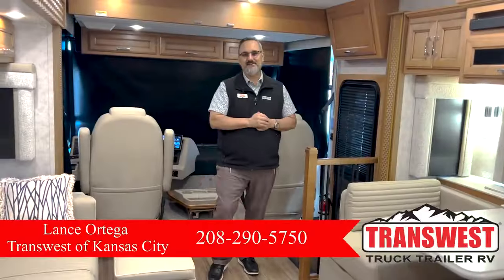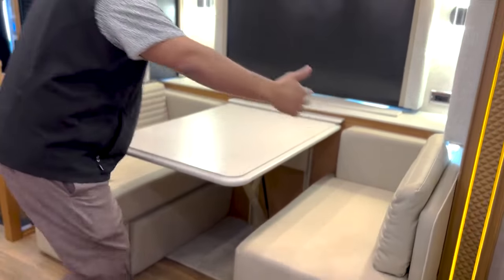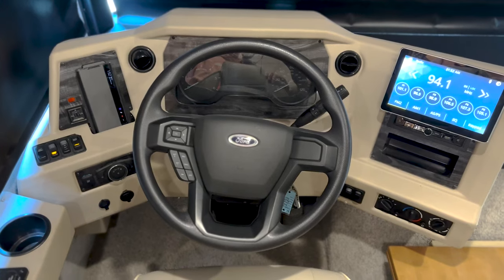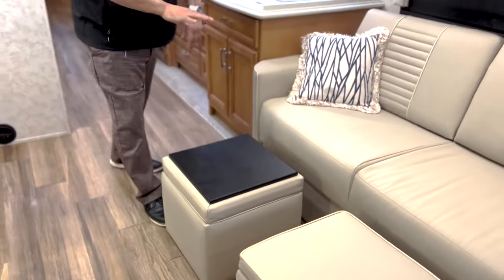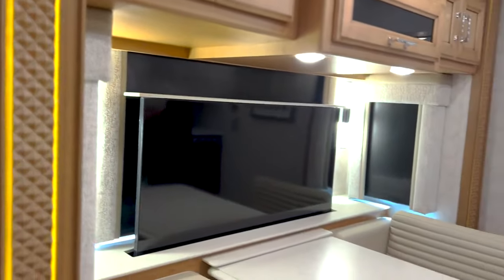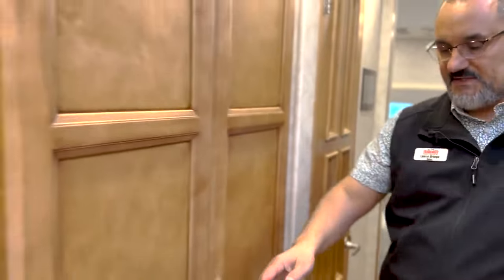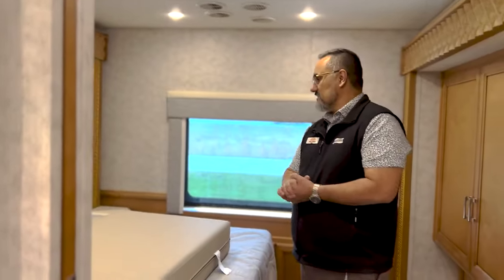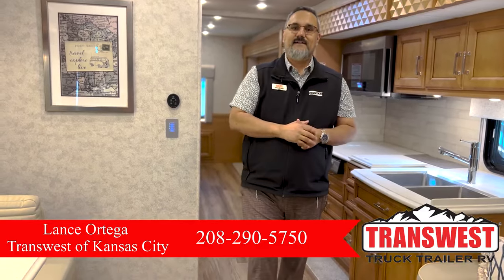33 ft Class A RV For Sale! Bay Star Made by Newmar RV, Floor plan 3225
MSRP $263,095